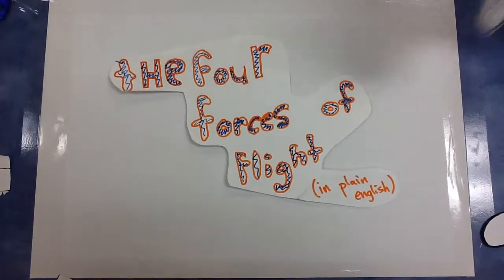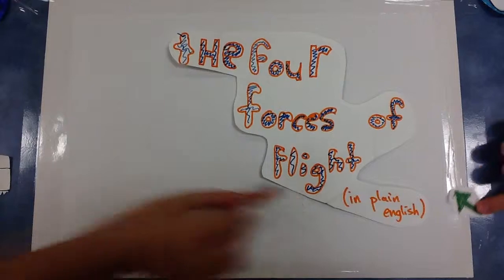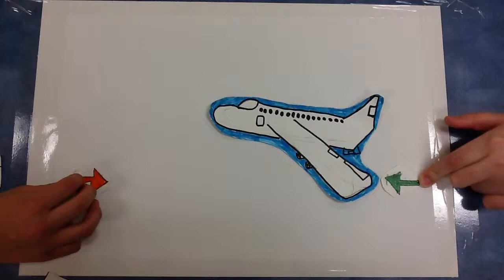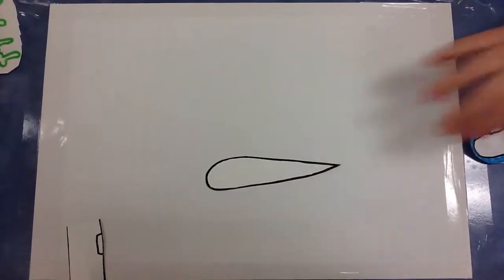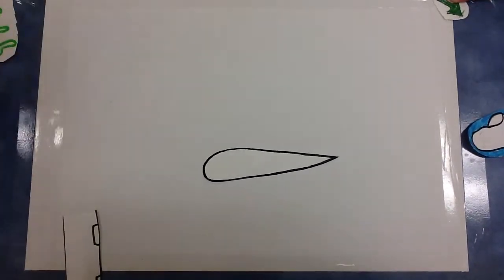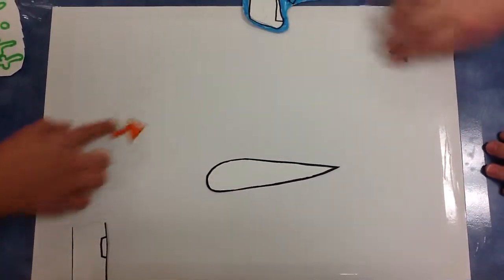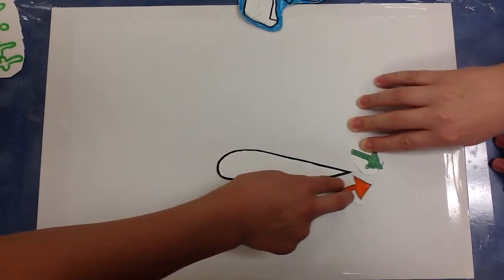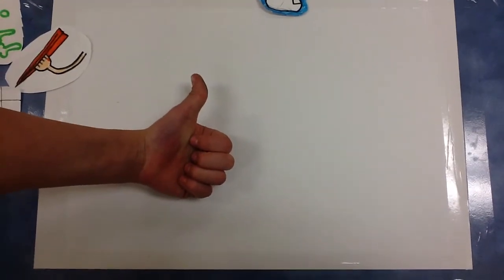Forces of Flight in Plain English